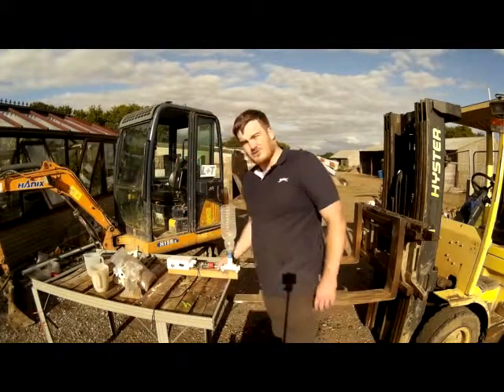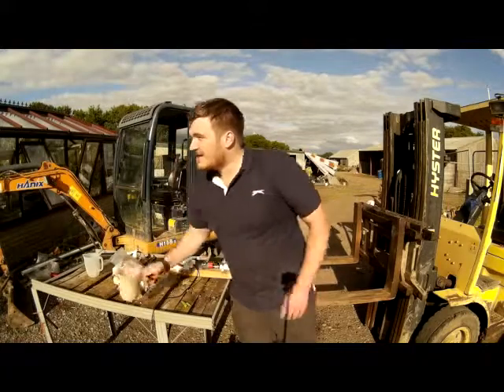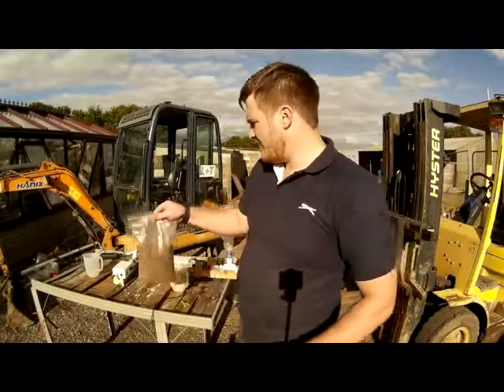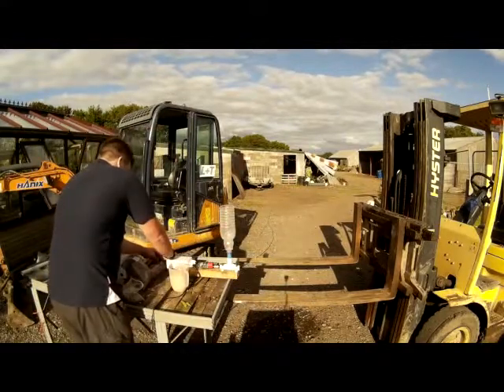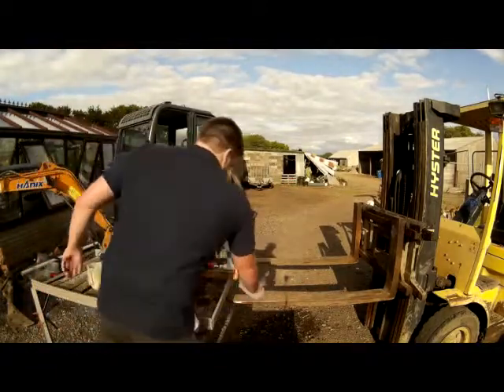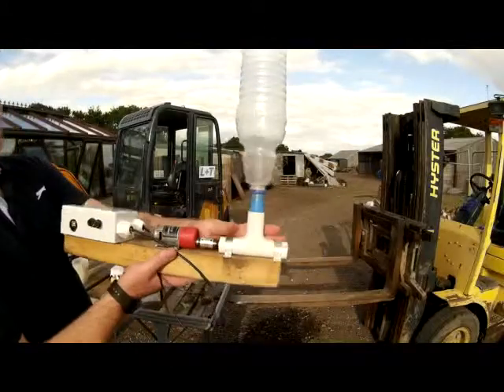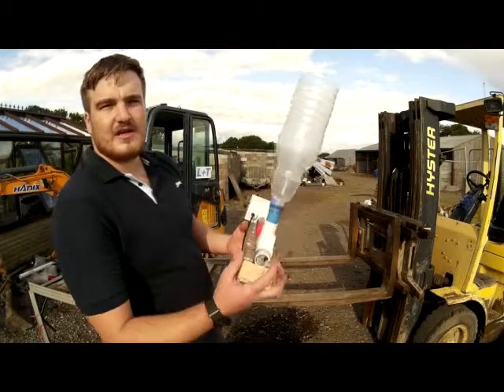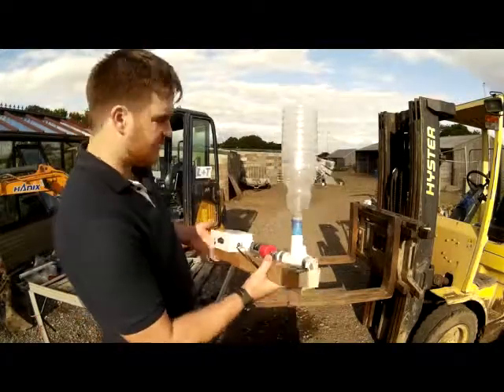DIY Automated Fish, Chicken Feeder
Testing what our DIY feeder can deliver and at what quantity